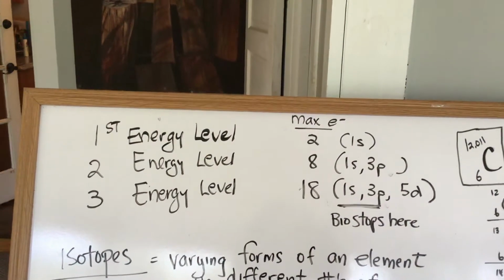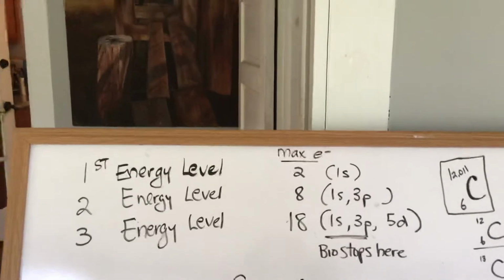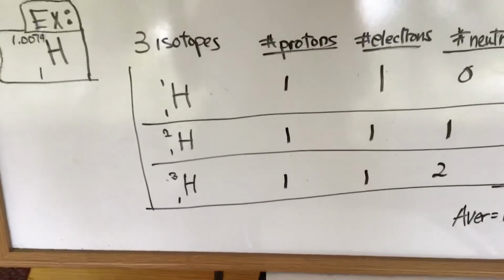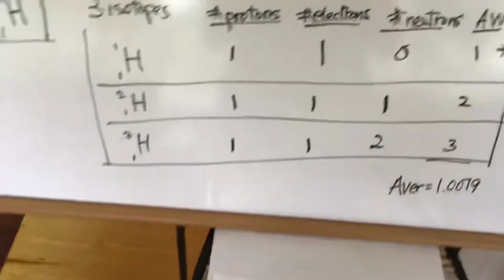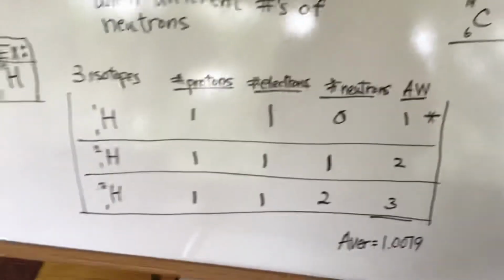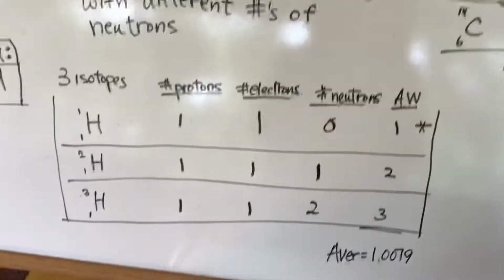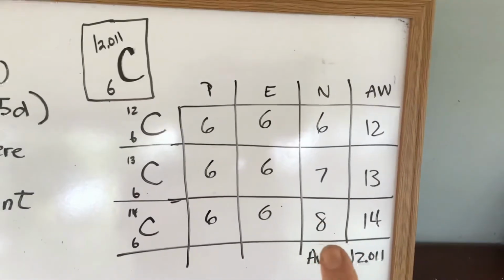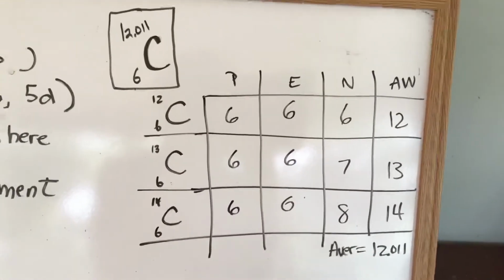Coronacam Chemistry Basics III